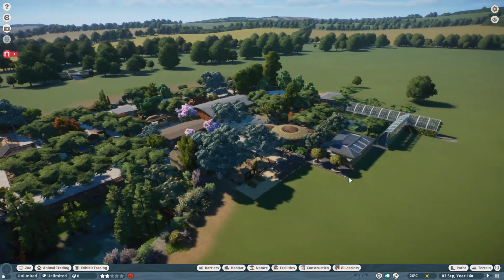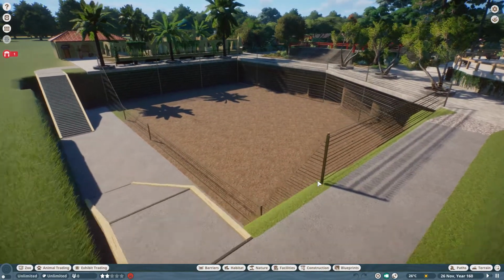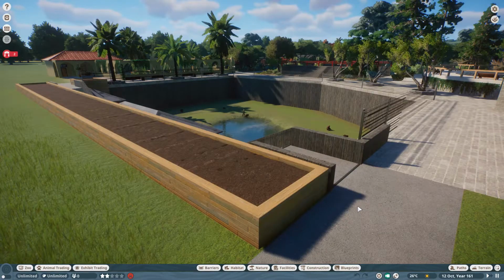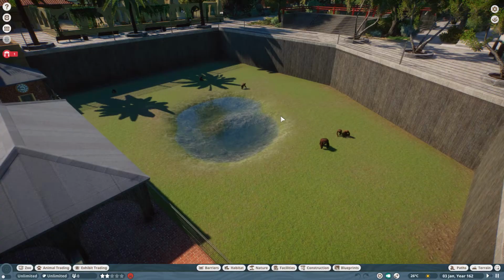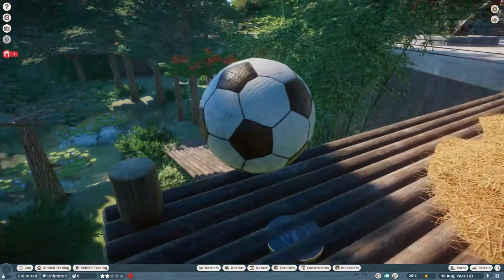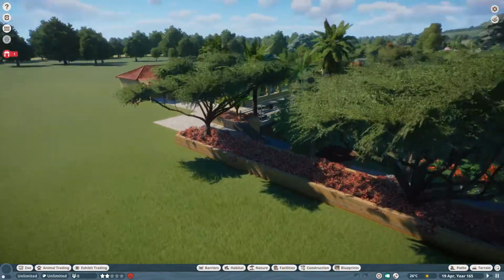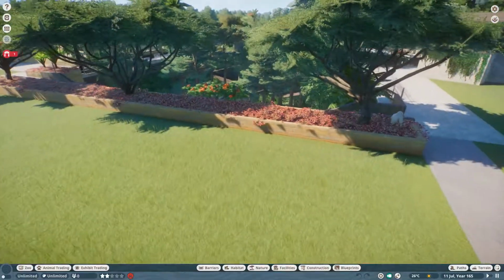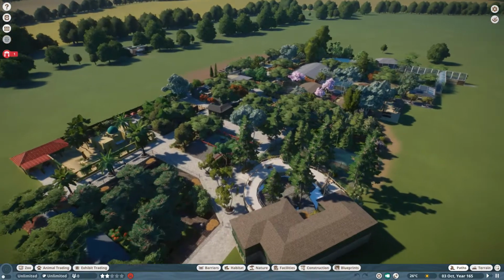Planet Zoo - Tiny Zoo - Episode 20 - Orangutans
Today we introduce a family of Orangutans to our little zoo!